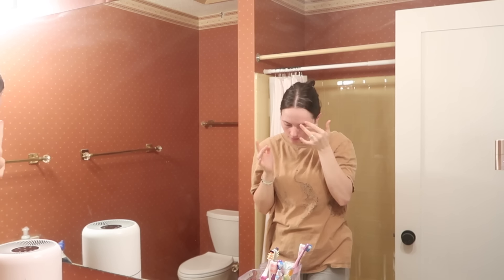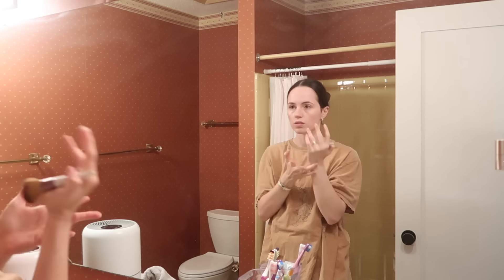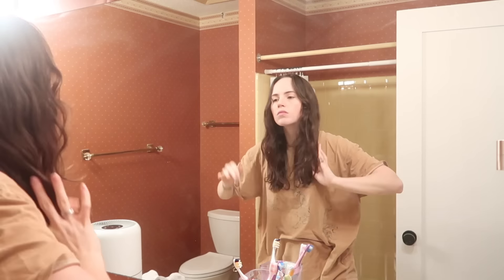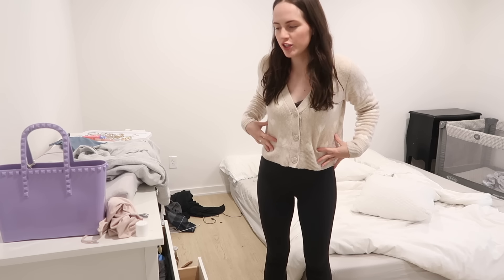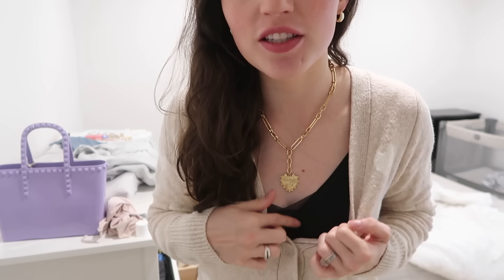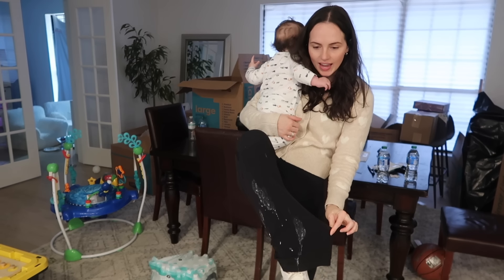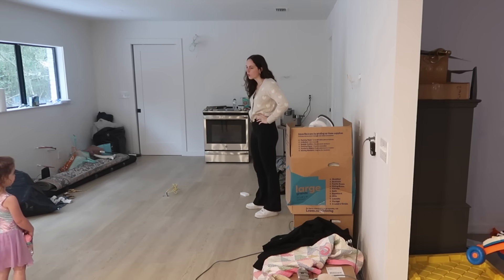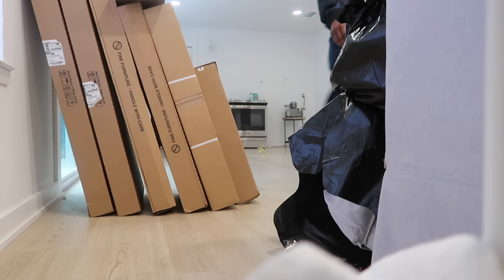what's next for our renovations, kitchen cabinet delivery, and new toddler room decor!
rainbow wall decals

Flooring: CORE LUXE 7mm w/pad Nashville Oak Waterproof Rigid Vinyl Plank Flooring  9.56 in. Wide x 60 in. Long
Paint: Sherwin Williams Snowbound